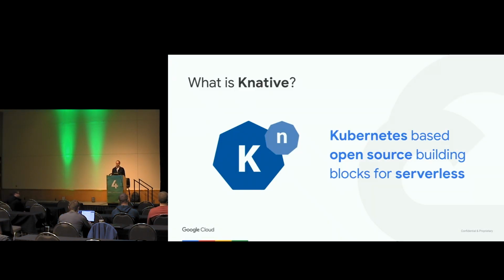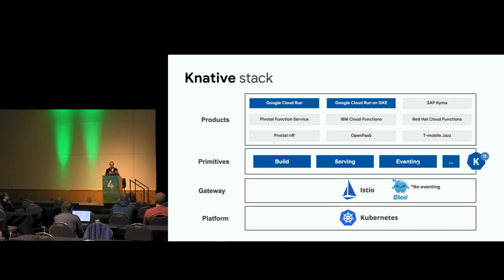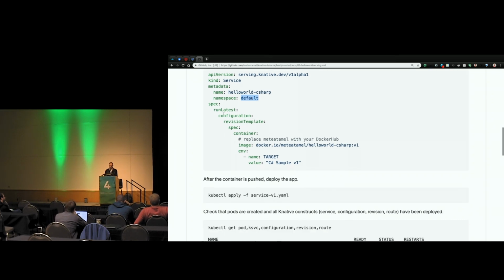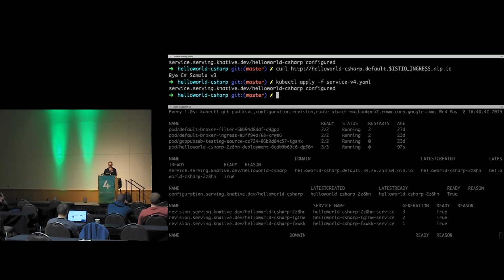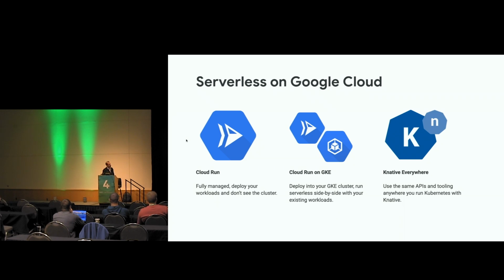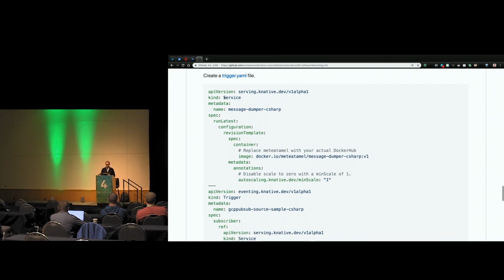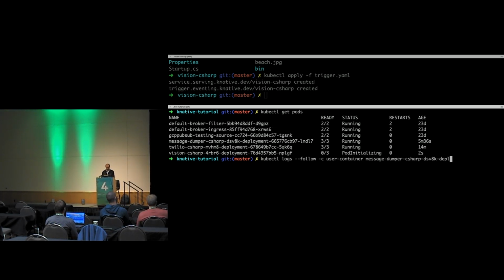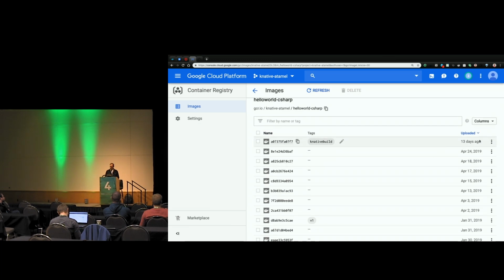Serverless with Knative - Mete Atamel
When you build a serverless app, you either tie yourself to a cloud provider, or you end up building your own serverless stack. Knative provides a better choice. Knative extends Kubernetes to provide a set of middleware components (build, serving, events) for modern, source-centric, and container-based apps that can run anywhere.

In this talk, we’ll see how we can use Knative primitives to build a serverless app that utilizes the Machine Learning magic of the cloud.